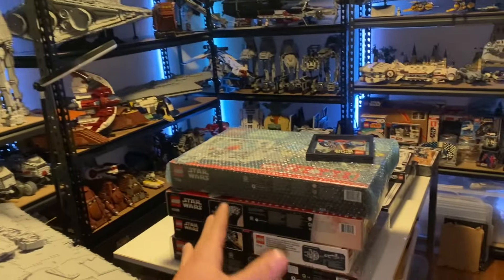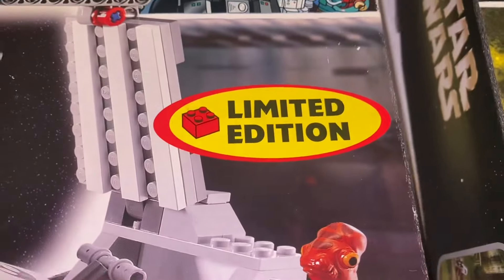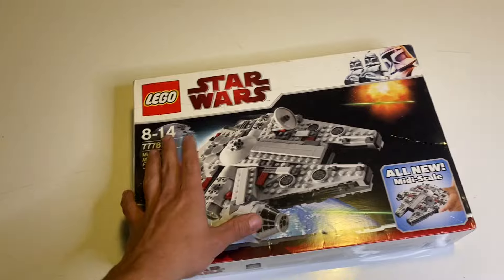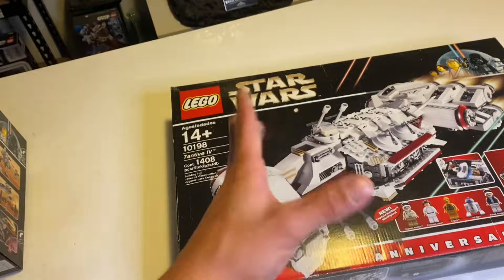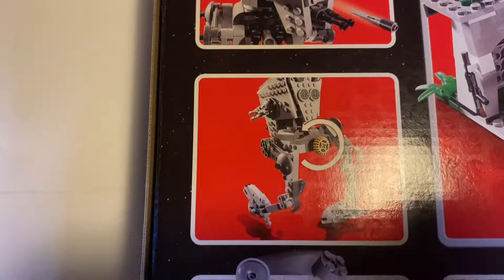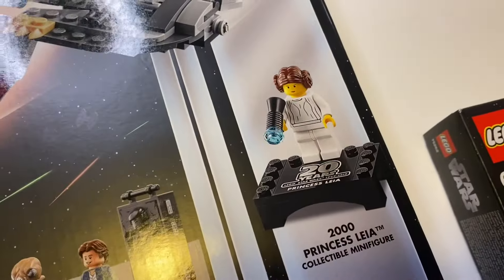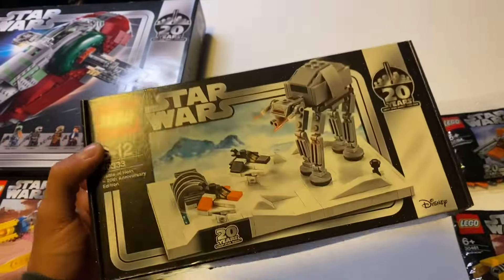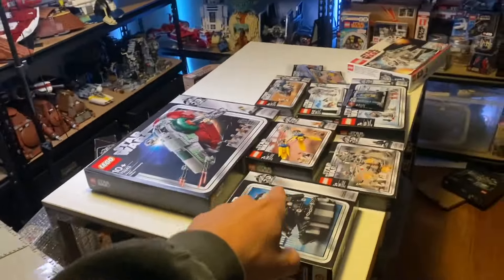LEGO Star Wars 10th Vs 20th Anniversary Sets!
**Description:**

Welcome to our LEGO Star Wars showdown! 🚀 In this video, we take a nostalgic journey through the galaxy far, far away, comparing the iconic LEGO Star Wars 10th Anniversary sets with the epic 20th Anniversary sets. 🌟

🛠️ **What's Inside:**
- Detailed reviews and close-up looks at each set
- A side-by-side comparison of design, minifigures, and play features
- Insights into the evolution of LEGO Star Wars over a decade

👾 **Featured Sets:**
- 10th Anniversary: Celebrating the early days of LEGO Star Wars with classic sets and beloved characters.
- 20th Anniversary: Highlighting the modern advancements in design and the latest fan-favorite builds.

Join us as we explore the differences and similarities, and find out which anniversary collection reigns supreme! Whether you're a lifelong fan or new to the world of LEGO Star Wars, this comparison will transport you through time and space. 🌌

- Follow us on [Instagram](#) for behind-the-scenes content and sneak peeks
- Join our [Discord](#) community to discuss all things LEGO Star Wars with fellow fans

May the Force be with you, and happy building! ✨